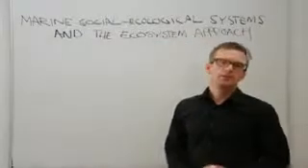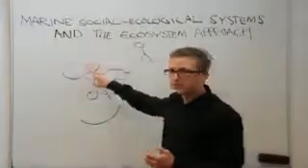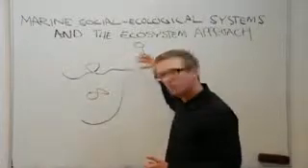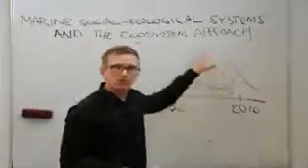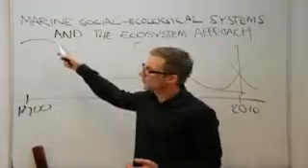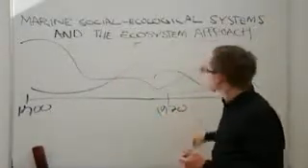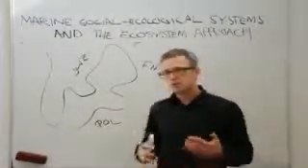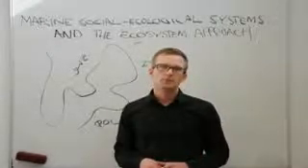Marine social-ecological systems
Whiteboard seminar with SRC researcher Henrik Österblom.